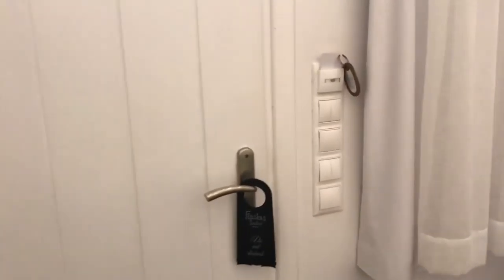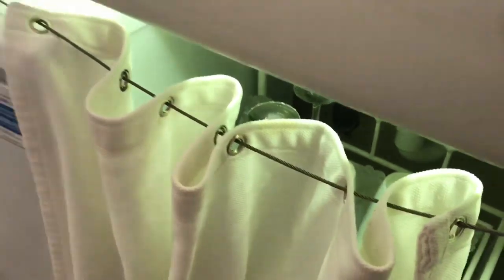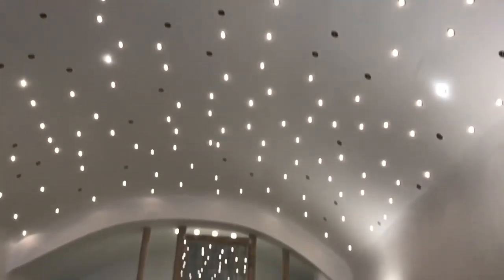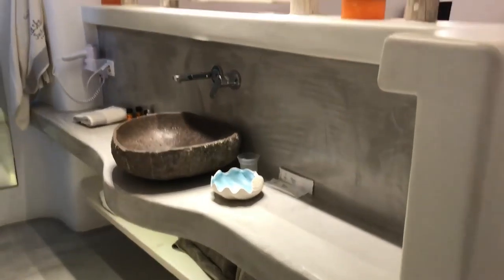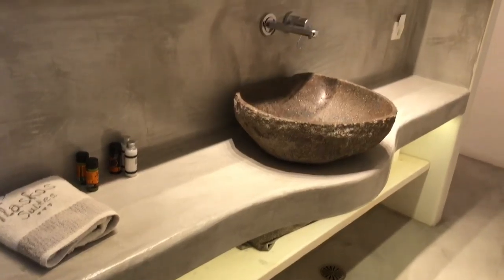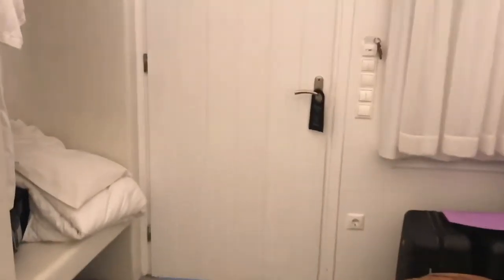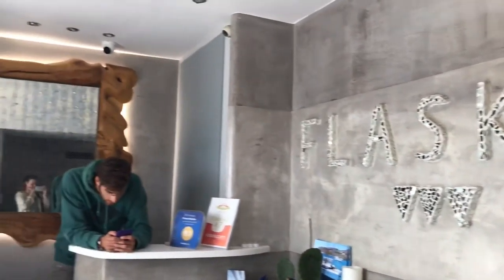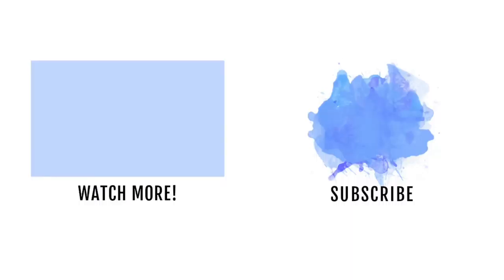MYKONOS ROOM TOUR - FLASKOS SUITES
If you’re ever thinking of traveling to Greece, Mykonos is a gorgeous island that you have to see! We stayed at the Flaskos Suites which was a bus ride away from Mykonos Town which has shops, food and incredible sites such as the famous windmills and the town itself.

I had to show you where we stayed as it is truly incredible!

LET'S BE SOCIAL!

FAQ:
Current Nail Polish:
Current Lipstick: